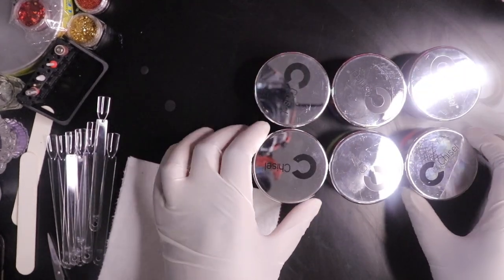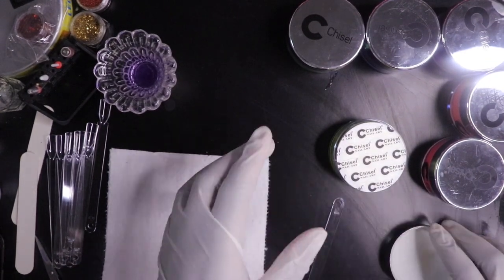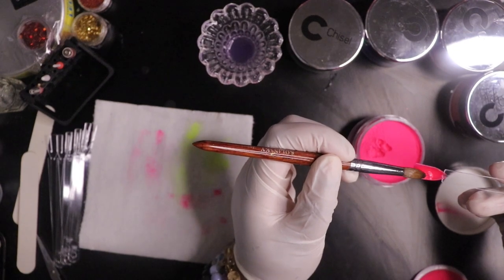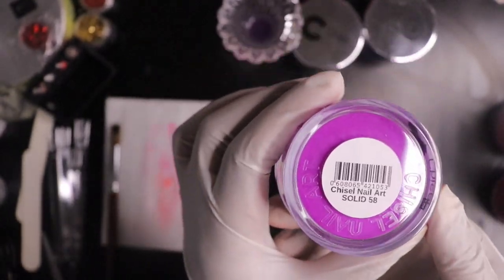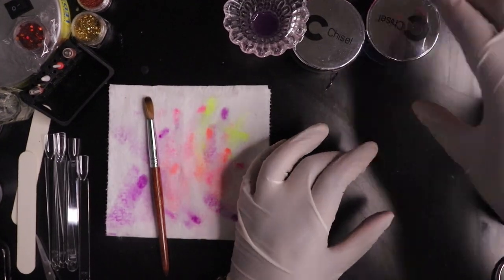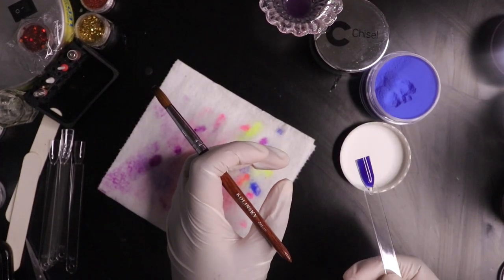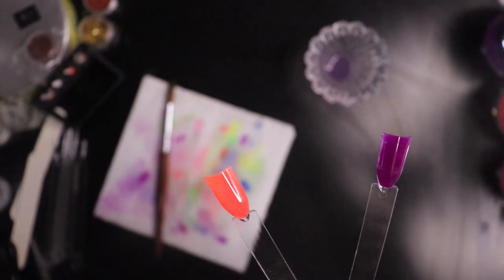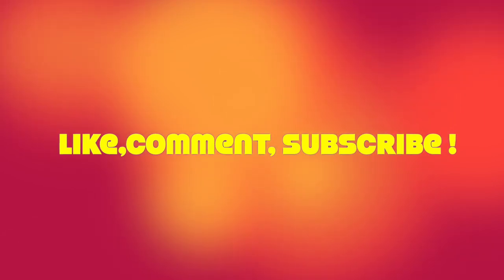Nail tech School | Nail supply haul: Chisel acrylic powder review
HEY ALL!
in this video i will be showing you guys swatches of the chisel acrylic powder line. this review is not paid for, i just stumbled upon it at my local nail supply and honestly im shook. its $12 for two ounces which is AMAZING! ( these days its hard to get 2 oz for a low price when almost all of the more popular brands are selling 1 oz for $15 . so for my people who love to save and like to get more bang for your buck. i strongly recommend you give this product a try. they have such a wide range of colors and they even suggest ombre pairing. you can also dip with this acrylic so its a win either way. thanks for watching and for more content from me be sure to subscribe to my channel and watch more of my videos.